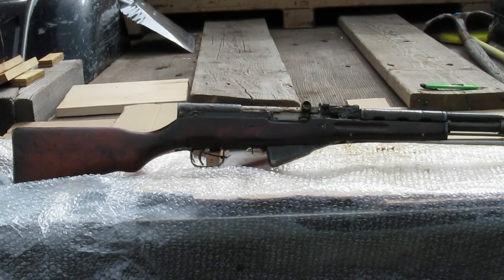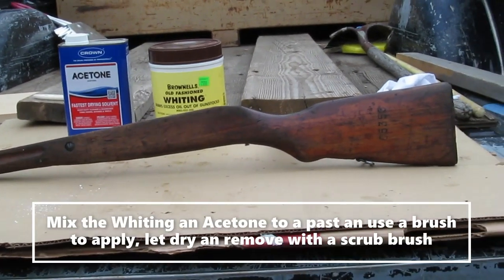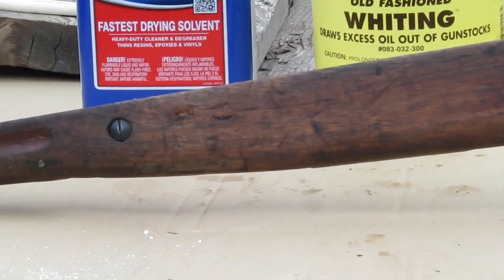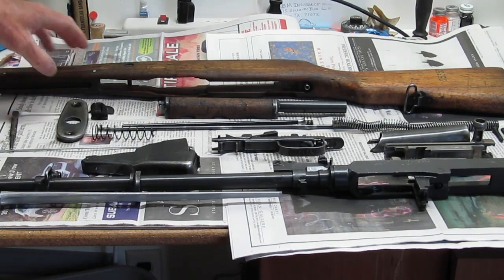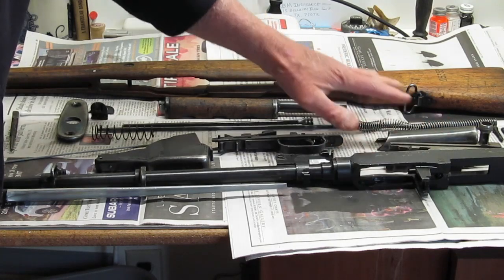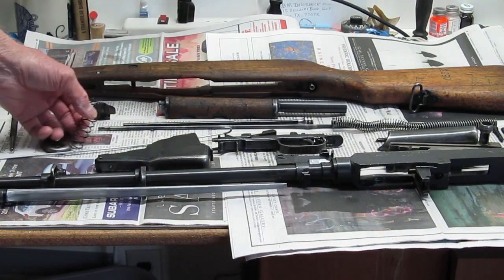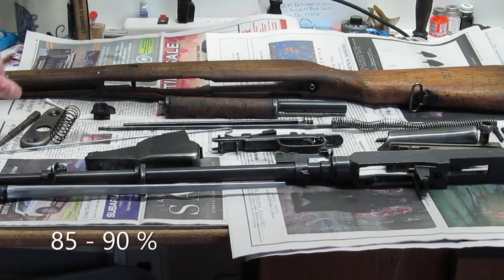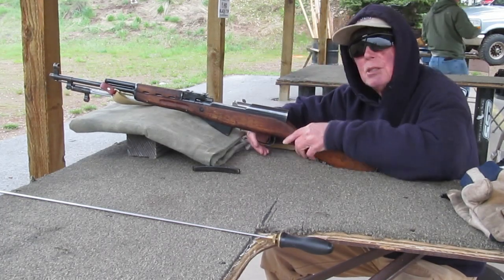SKS Type 56 Unboxing Removing Cosmoline an Testing from Classic Firearm's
I just got this  SKS  Type 56 rifle from Classic Firearms,  so i made this  Unboxing Video of it hope you like it.